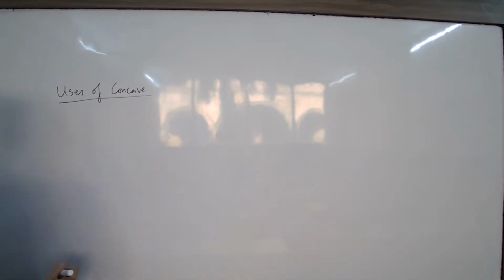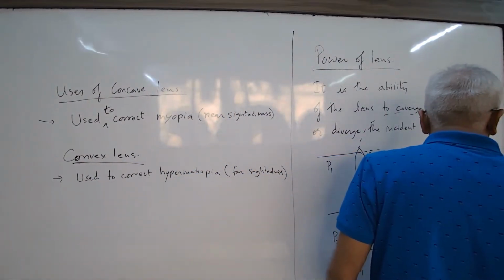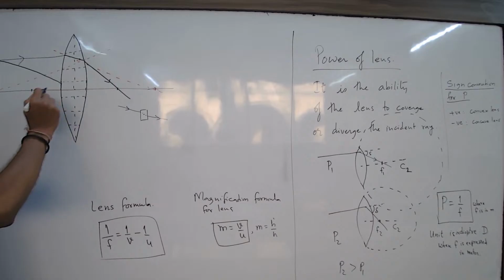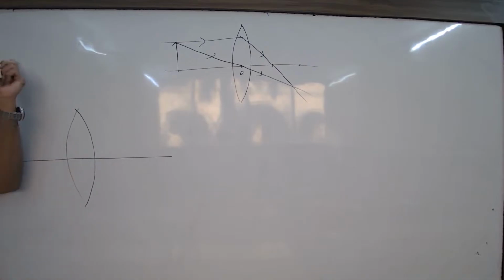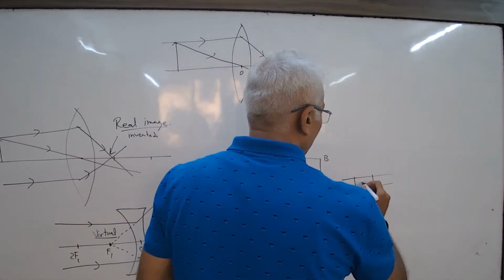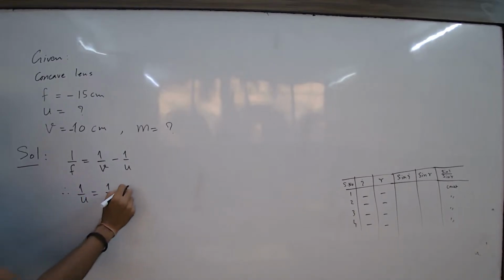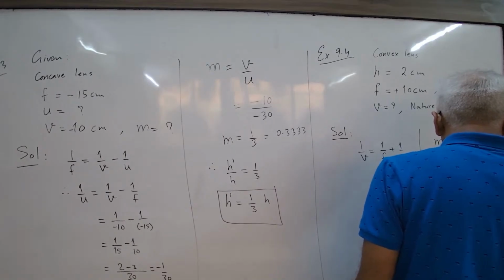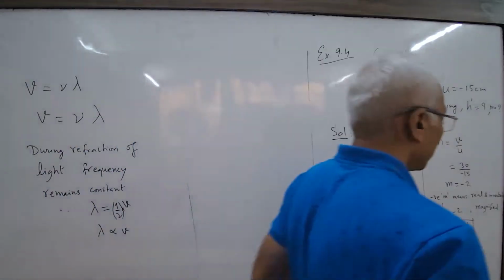SND26 - X CBSE PHYSICS UDAYS 28/04/2025 - CH 01 Light-Reflection And Refraction.